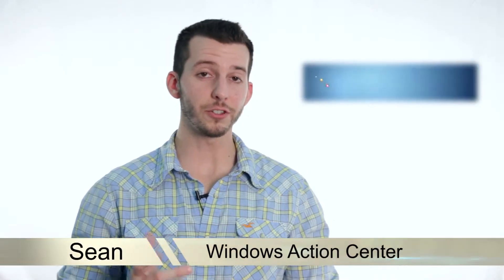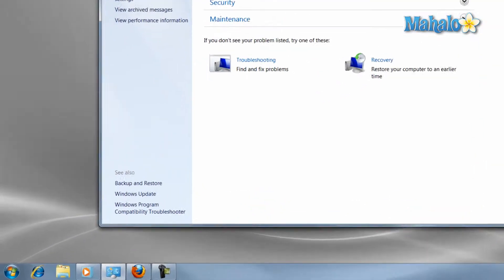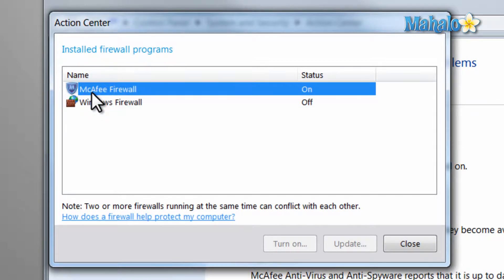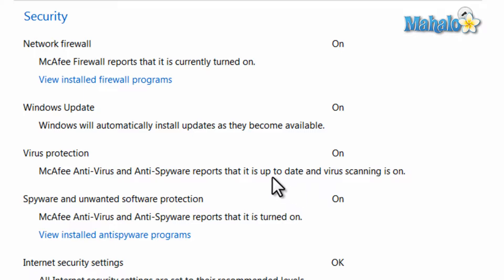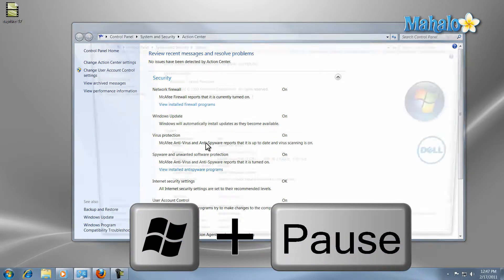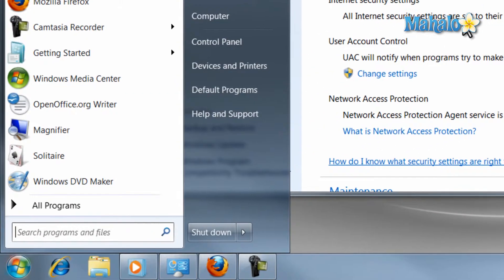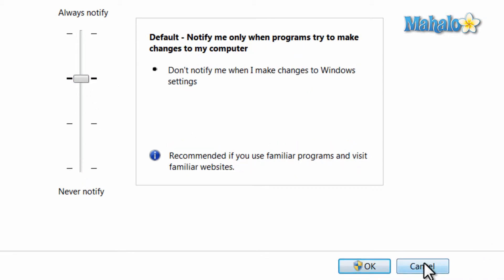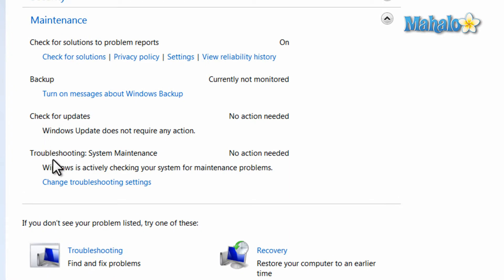Learn Windows 7 - The Action Center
During this tutorial Mahalo's Windows expert, Sean Hewitt, shows you how to use the Action Center.  In this lesson he also shows you all of the advanced functions of the Action Center.

Here is the link mentioned in the video to download the Security Essentials pack.